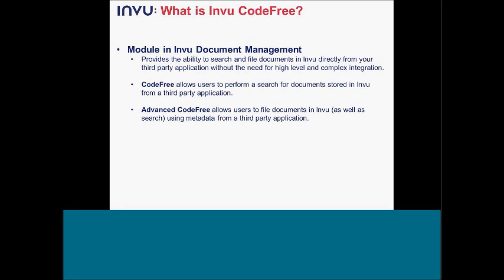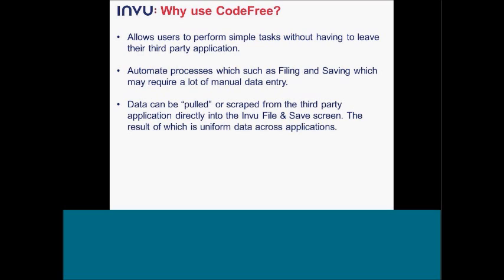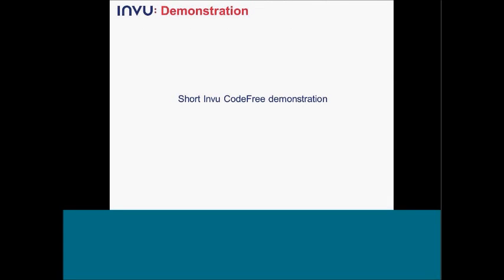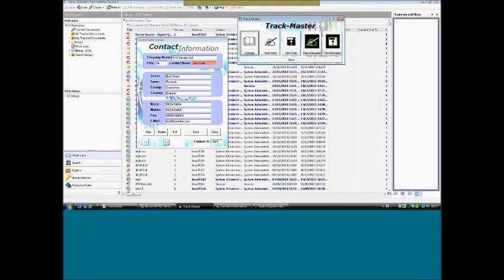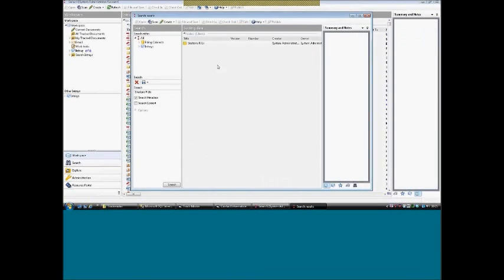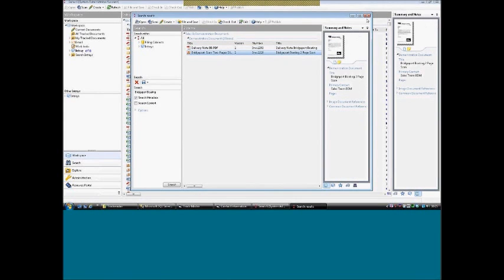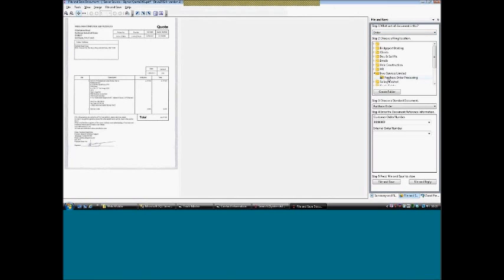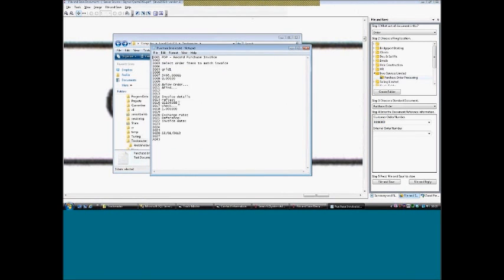CodeFree Webinar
Sandeep Kang, Head of Technical Support, discusses the differences between CodeFree & Advanced CodeFree and how they can improve productivity